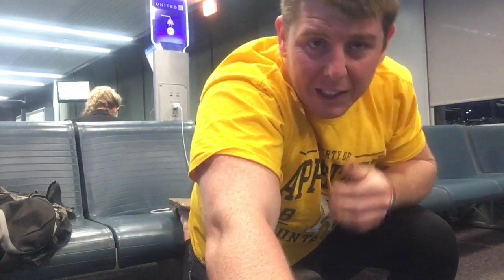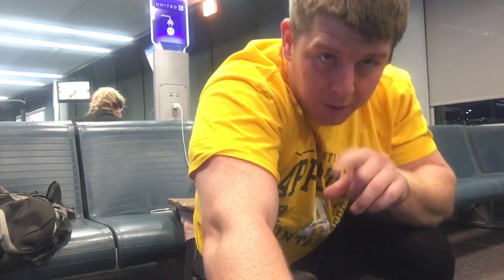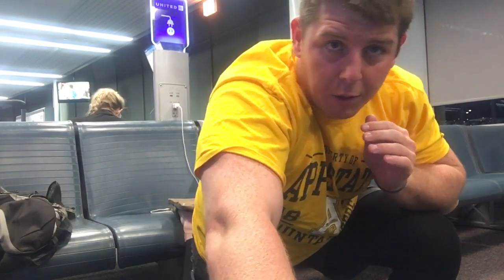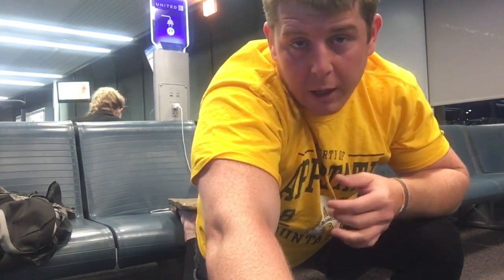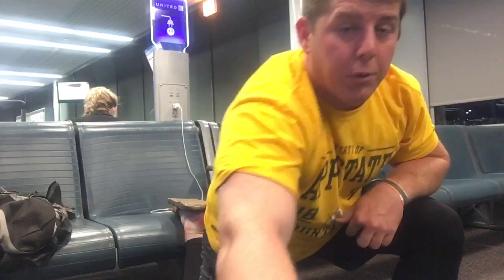THE ONE STRETCH you should do in the airport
Save your hips and low back some pain, torture, and agony by hitting this one stretch in between flights.